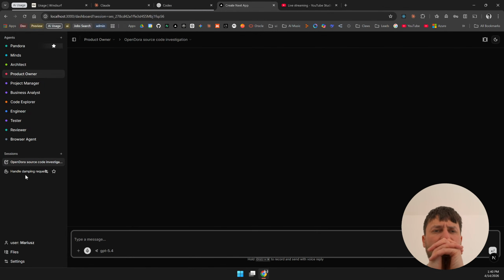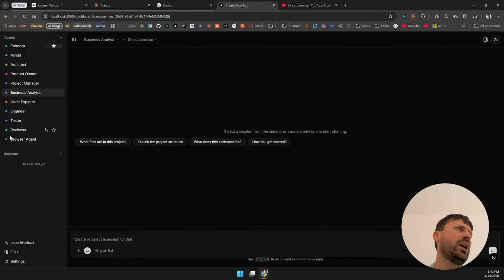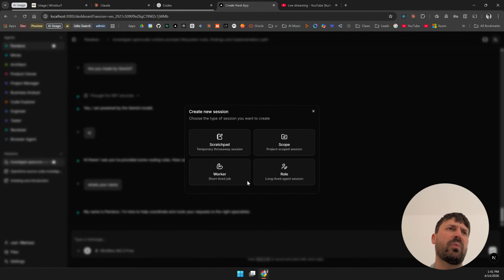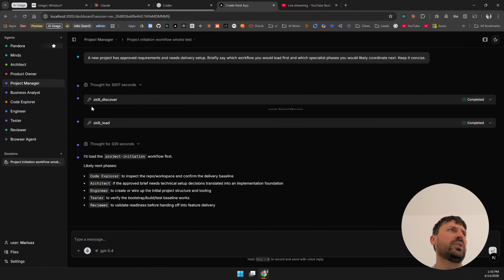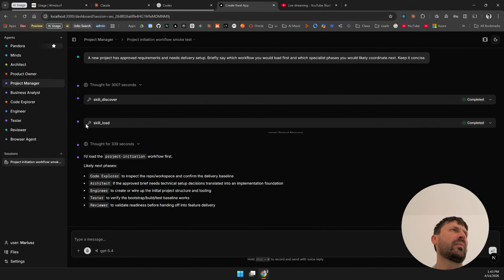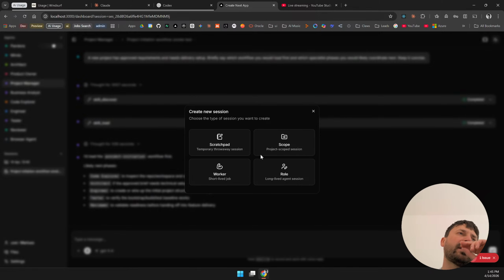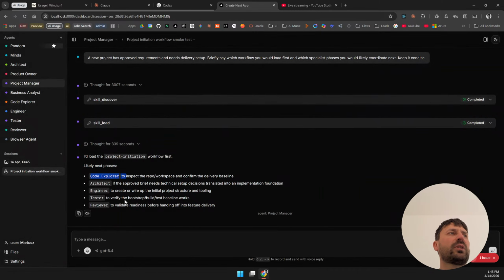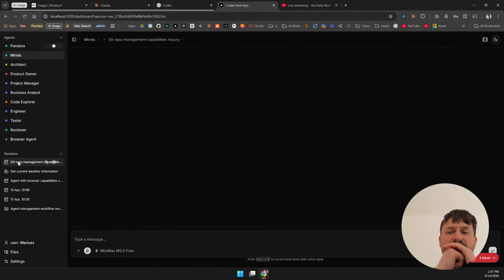Budling my own OpenClaw aka Pandora/Opendora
Building my own OpenClow to manage my life and bussiness